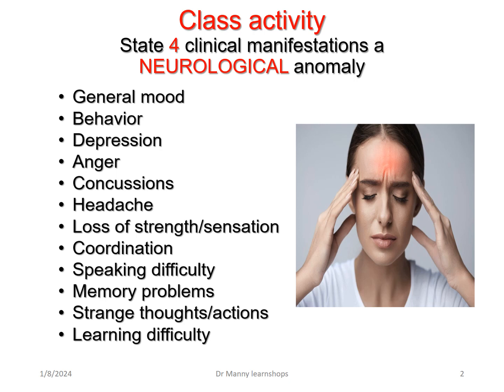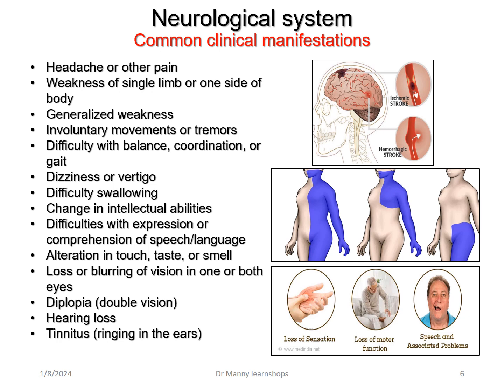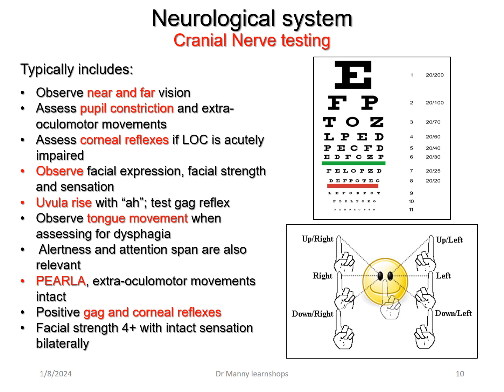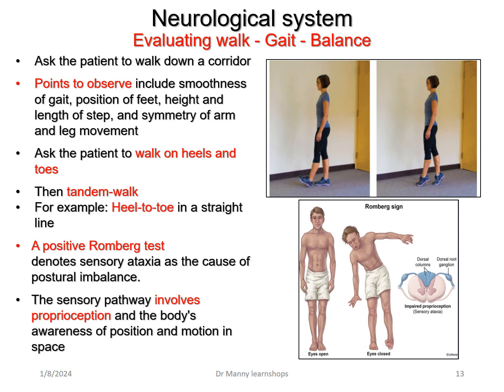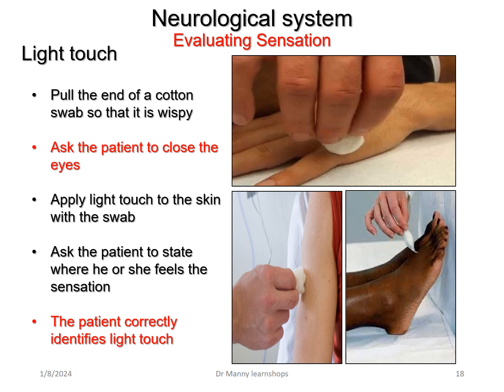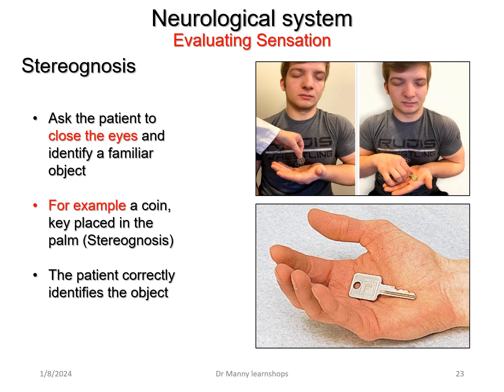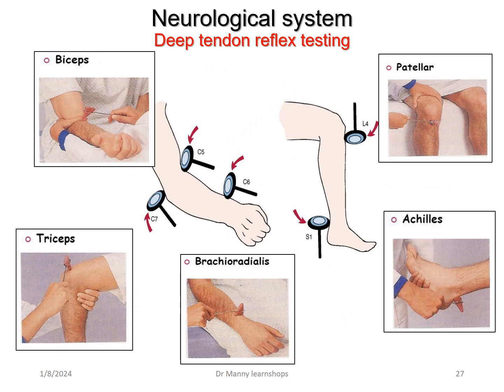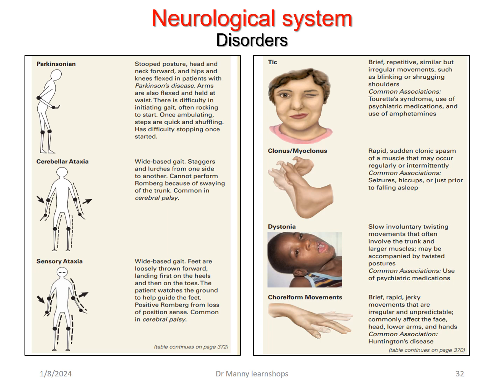Dr. Manny learn shop: Adult assessment of the Neurological system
This presentation will provide an overview of an Adult assessment required for the neurological system